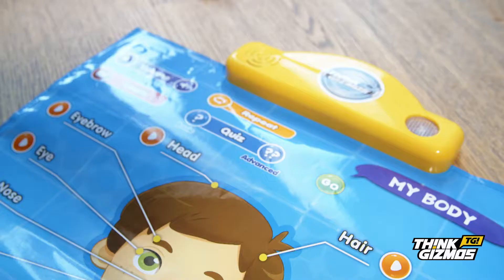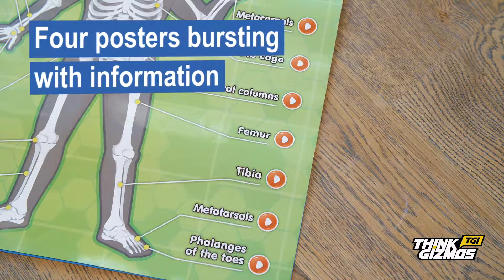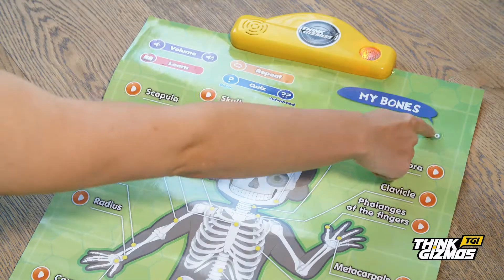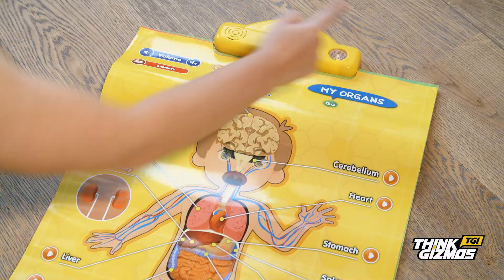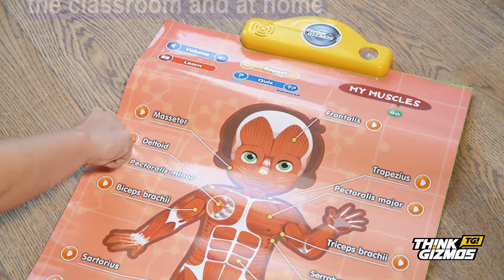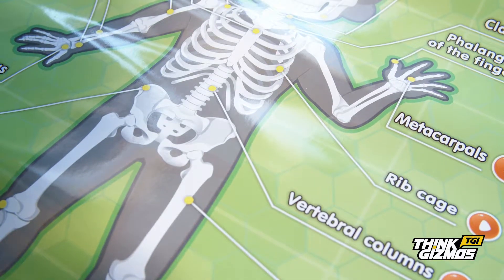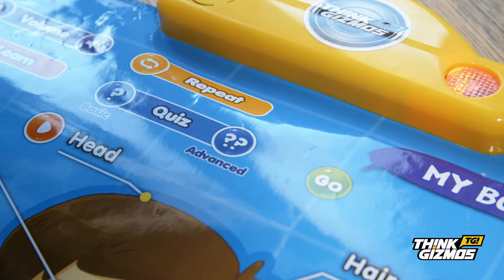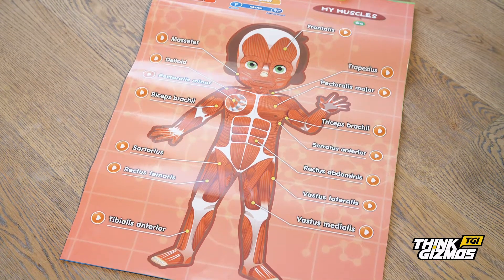TG706 Interactive My Body Discovery - Learning Poster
Learn and have fun with the TG706 Interactive My Body Discovery Poster which are part of Think Gizmos Awesome Interactive Series. Help kids learn about the different body systems, perfect for at home or in schools.